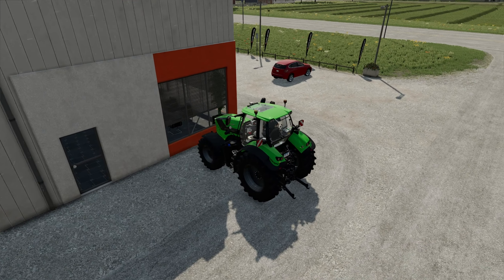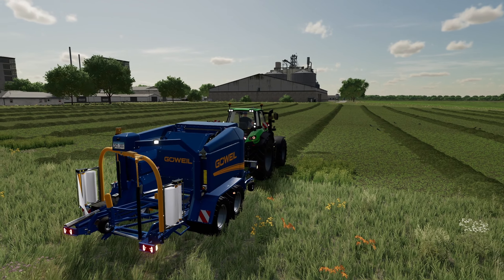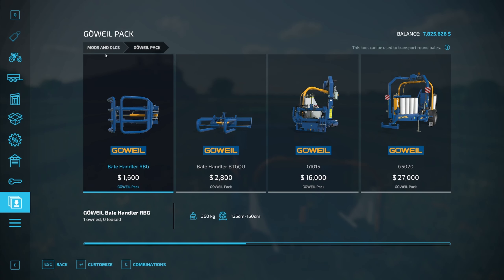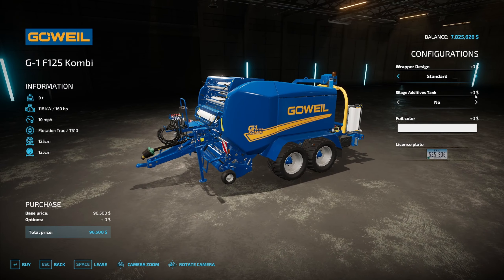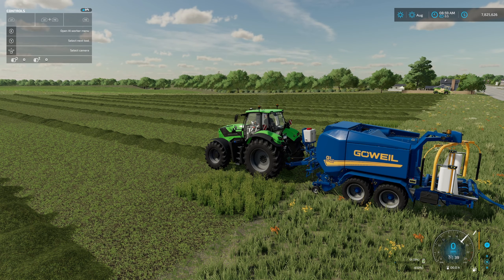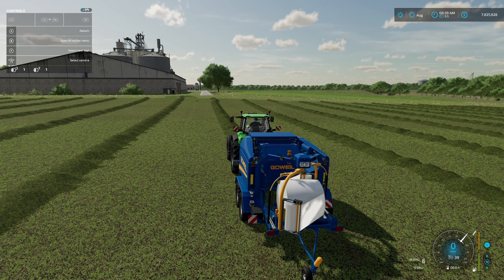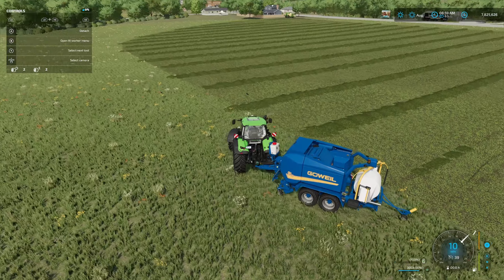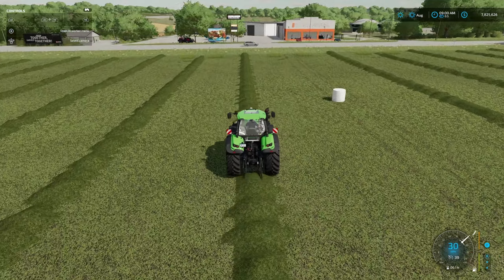Goweil Early DLC Preview | Farming Simulator 22 | Sponsored by Nitrado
Take an early look at the upcoming Goweil DLC for Farming Simulator 22. Thanks to Nitrado for providing me with access. Be sure to check out Nitrado for your next gaming server and use my partner code found below.

If you wish to purchase the Goweil DLC please consider using my partner code (MIGHTYMIKE)

💻 PC Specs
Intel i7-9700K CPU @ 3.6 GHz
32GB RAM 3000 Mhz
500 GB Western Digital Black SN750 NVMe SSD (System)
1 TB Western Digital Black SN750 NVMe SSD (Storage)
2 TB Western Digital USB 3.0 External (Archive)